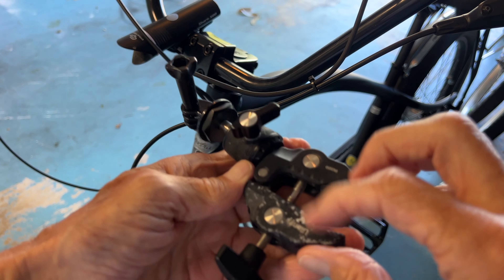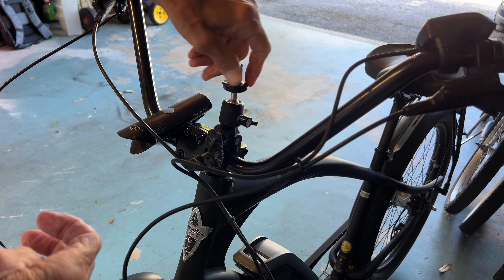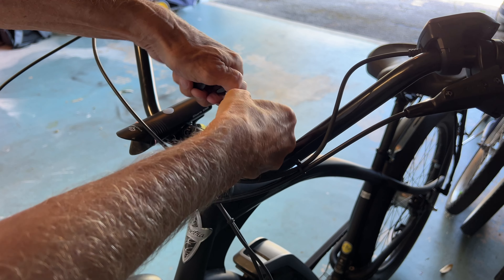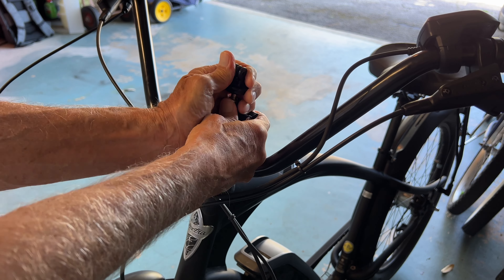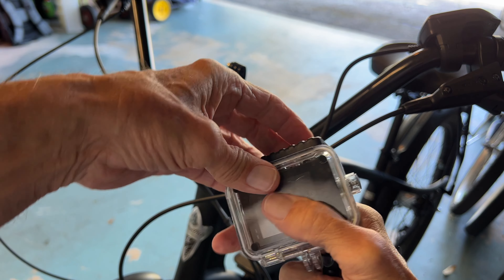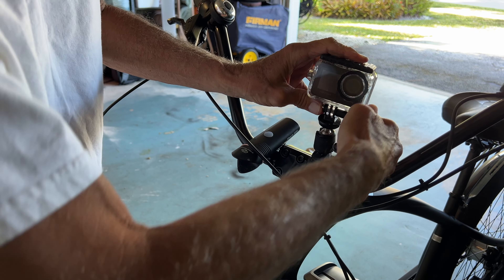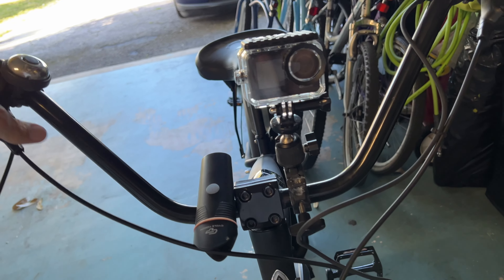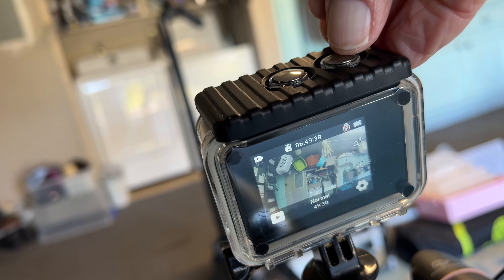Attaching a GoPro Mount to Bike Handlebars